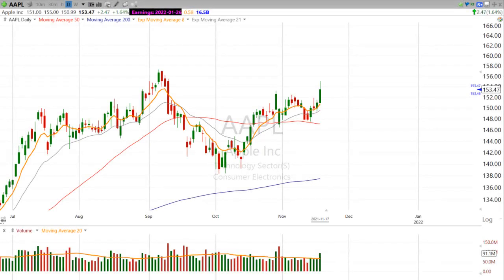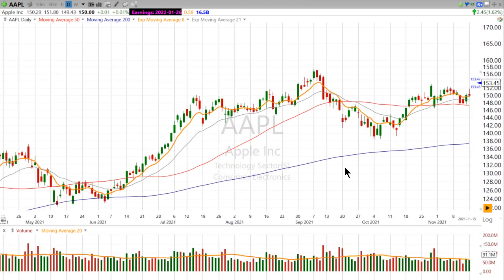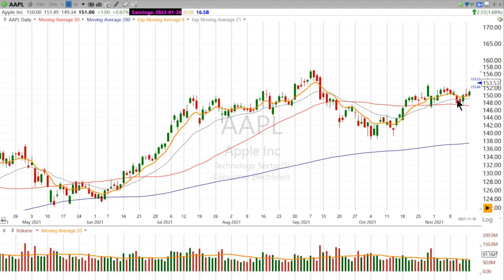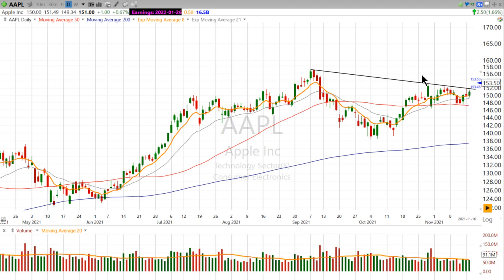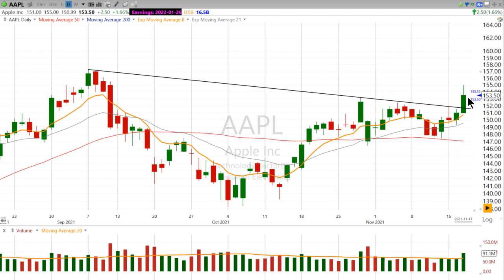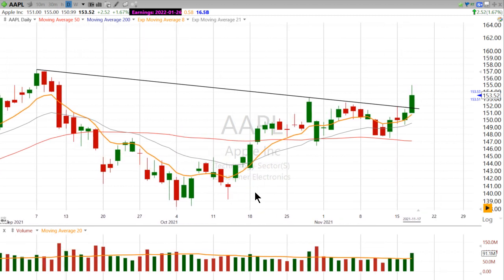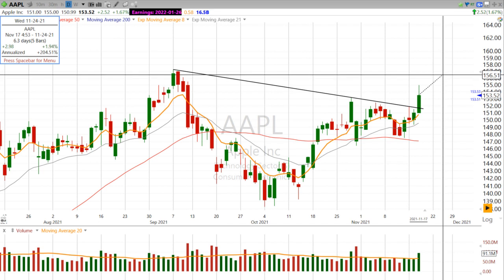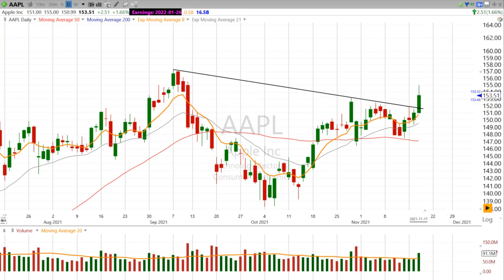Some of us at SMM took a bite of the $AAPL today